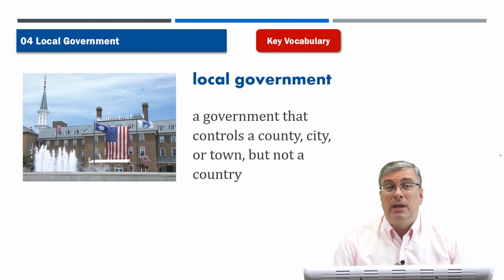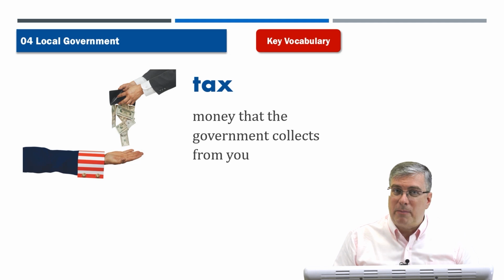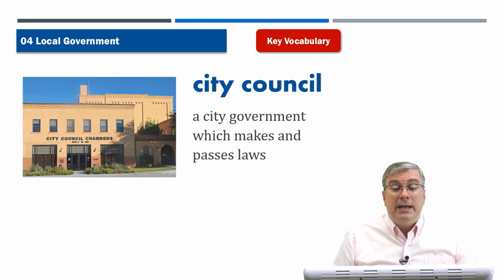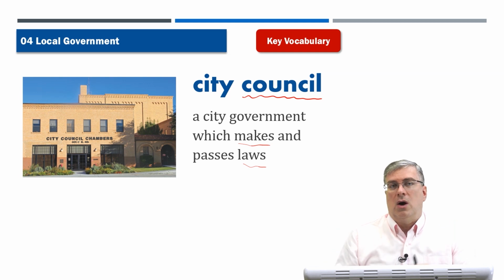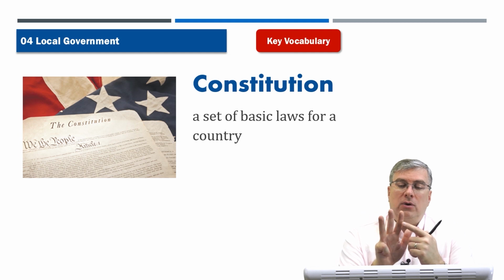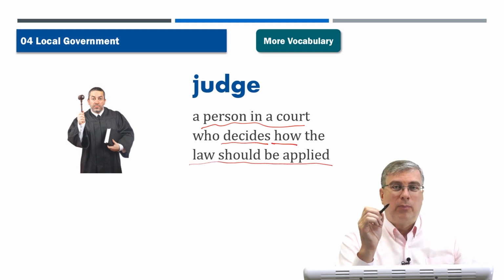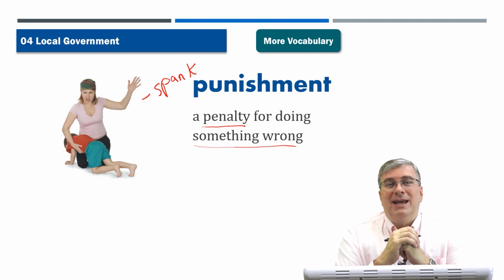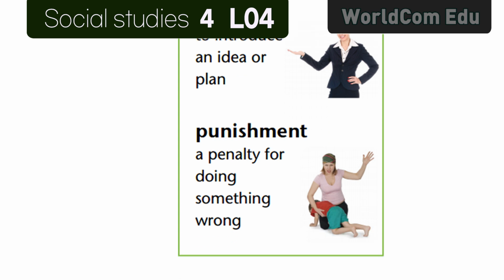6 Important English Vocabulary Words with pictures I Social studies 4. L04. Local Government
Learn 6 important English vocabulary words with pictures!

key Vocabulary

local government :
a government that controls a county, city, or town, but not a country

tax :
money that the government collects from you

budget :
the amount of money that is needed for a purpose

city council :
a city government which makes and passes laws

lawmaker :
a person who makes law

constitution :
a set of basic laws for a country

More Vocabulary

judge :
a person in  a court who decides how the law should be applied

suggest :
to introduce an idea or plan

punishment :
a penalty for doing something wrong